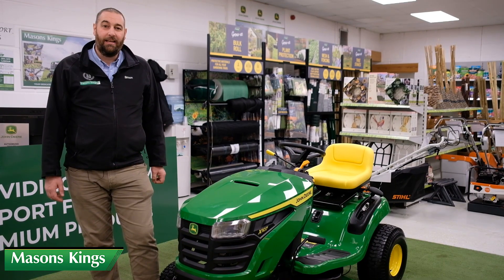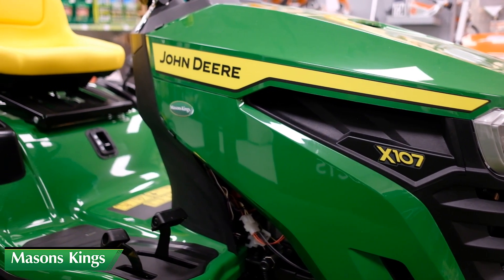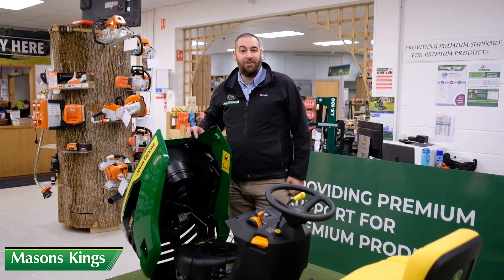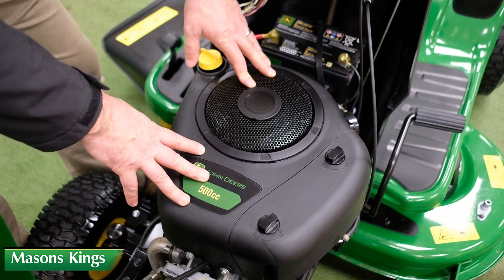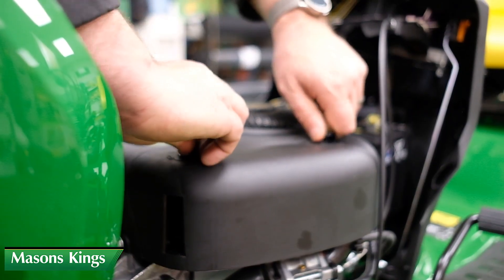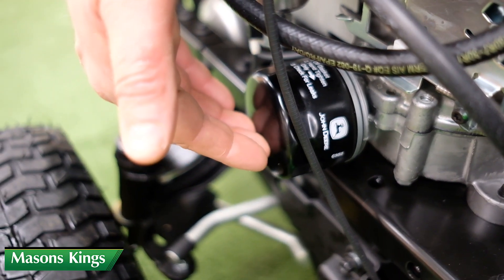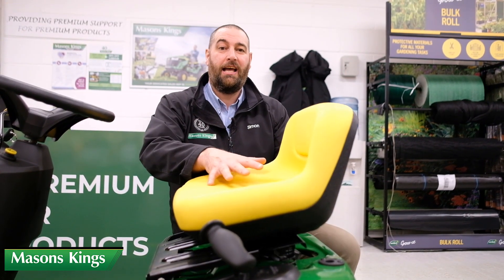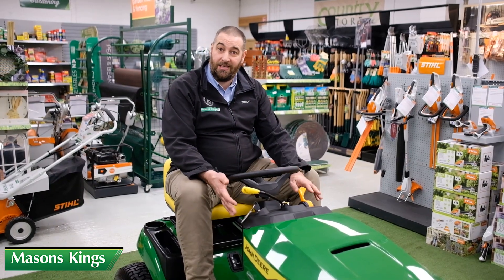John Deere X107 | Masons Kings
The X107 Lawn Tractor is a price-performance leader.

It features hydrostatic transmission, a powerful 11.11 kW/14.9 hp Single cylinder overhead valve petrol engine and a 42″/107 cm Edge side discharge mower deck.

Comfortable operators station and mechanical deck lift. Optional mulch kits and collection system available. Ideal for lawns up to 4000 m².

Contact your Sales Showroom Turf Team.